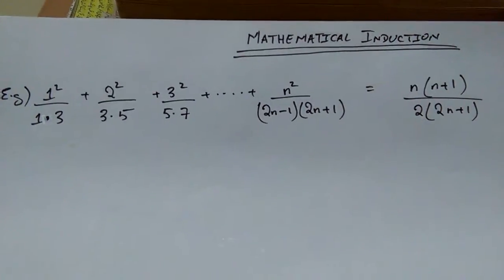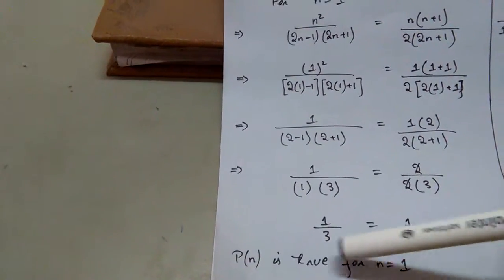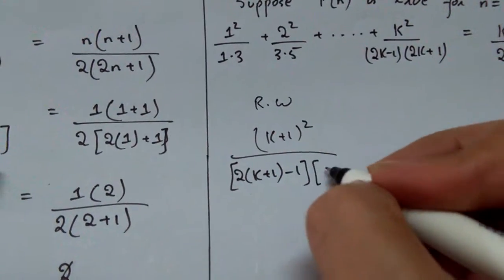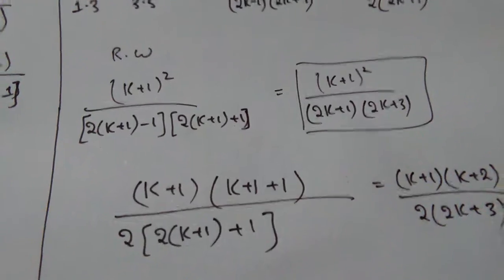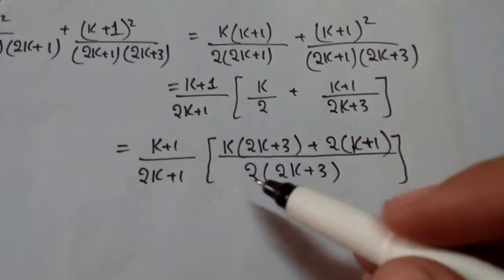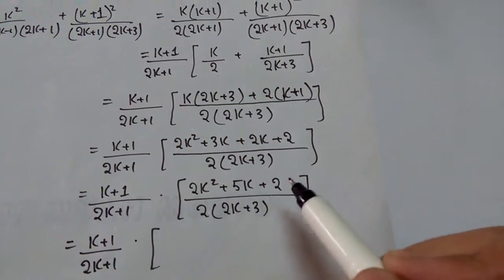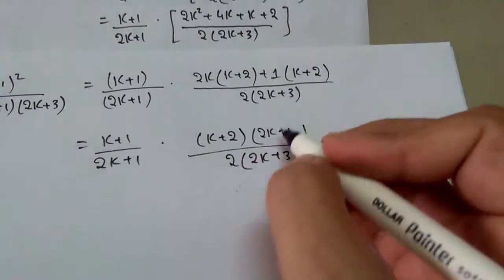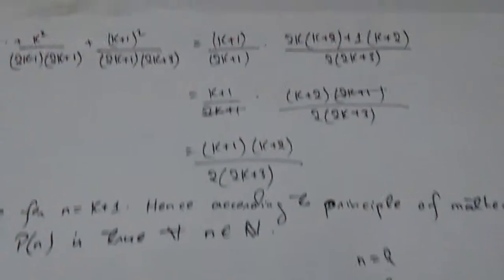Proof through mathematical induction (Part 3)